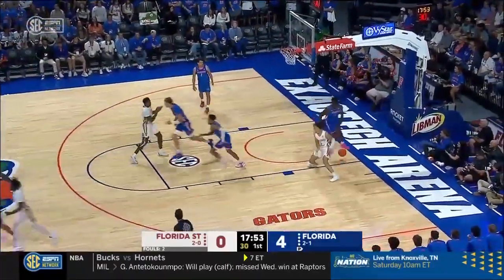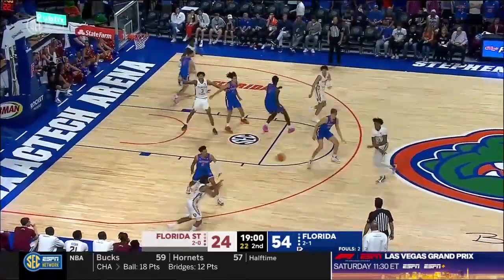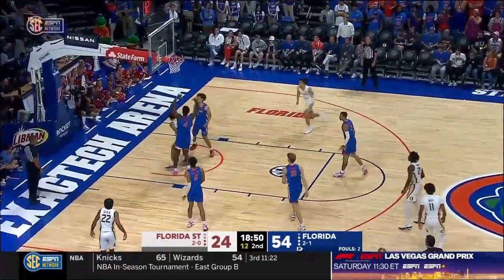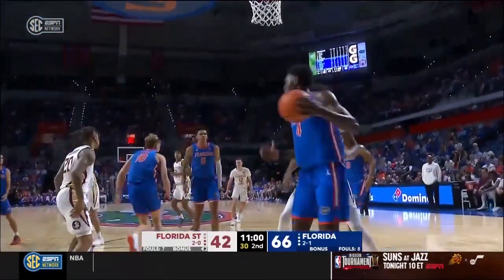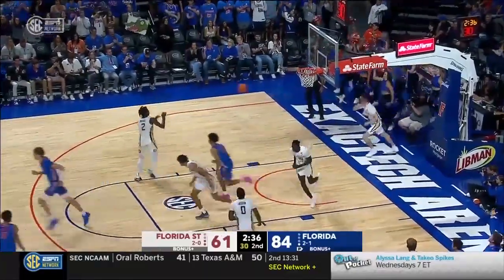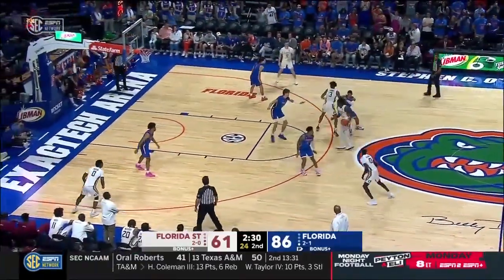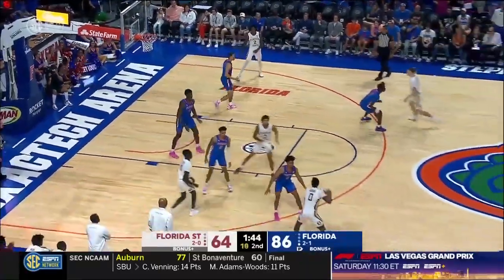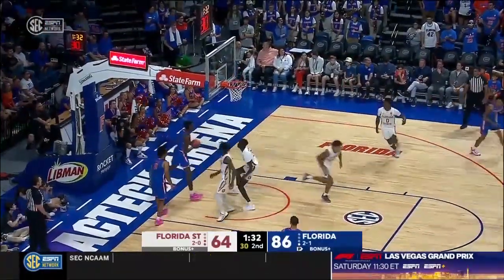CAMERON CORHEN VS UF 18 PTS 11.17.23